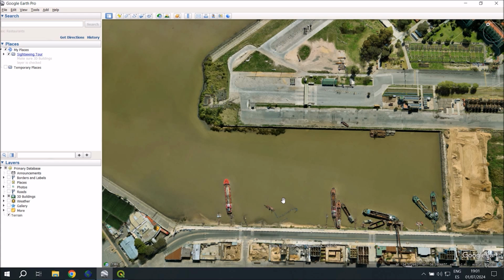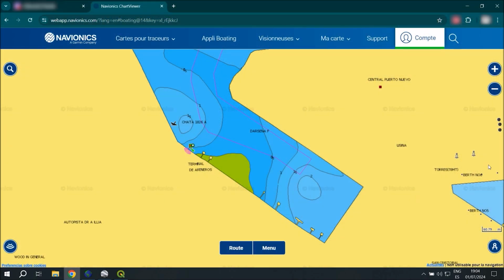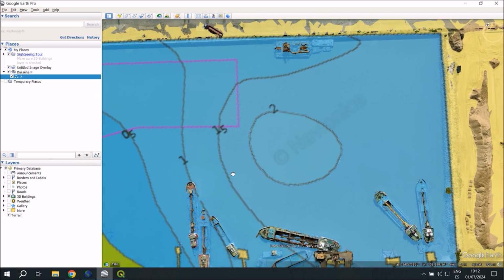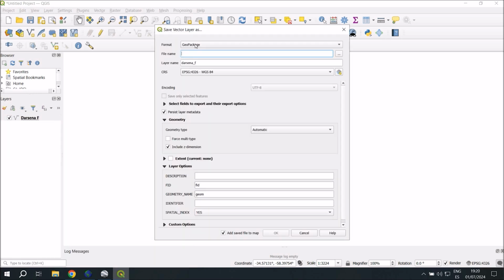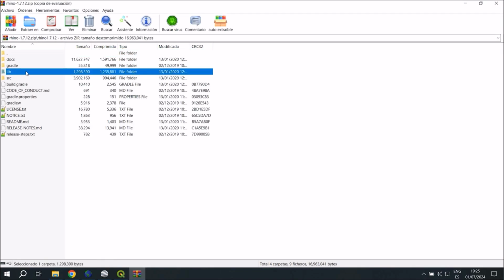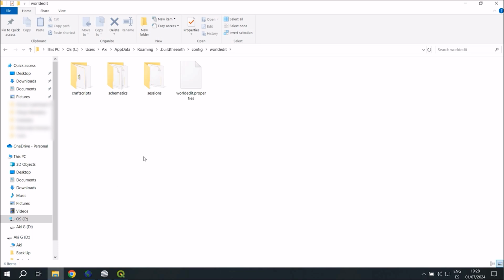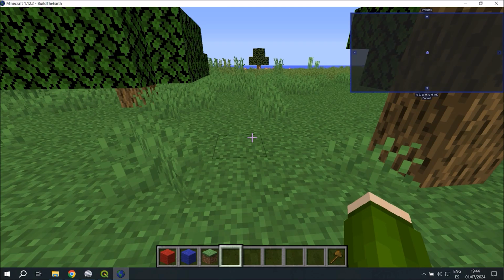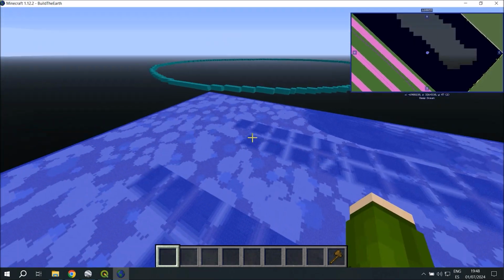Generate contour lines from nautical charts [EN]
Continuing with the advanced tutorial series, this episode aims to teach you how to generate contour lines from nautical charts, allowing you to accurately terraform any body of water. Good luck recreating the Earth!
Special thanks to oderzo y philB for helping me out with this tutorial.

▼Chapters▼
0:00 - Intro
0:26 - Nautical charts
1:17 - Google Earth
3:10 - QGIS
4:21 - BTE Tools
6:06 - Importing the lines to Minecraft
8:14 - Outro

▼Commands▼
/cs draw [name] [block] {"onGround":false}
//copy
//schematic save [name]
//schematic load [name]
//paste -ao